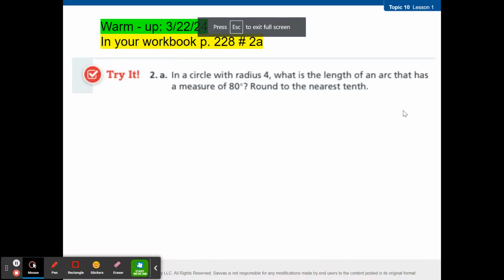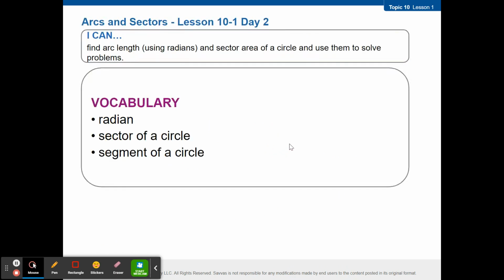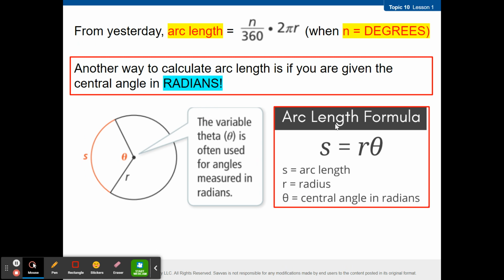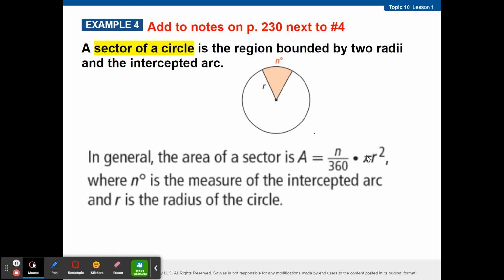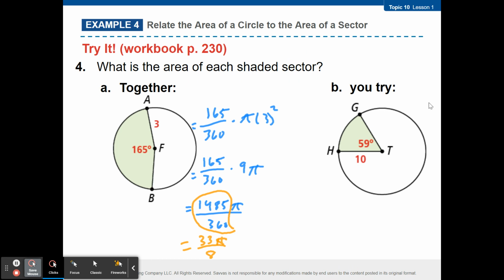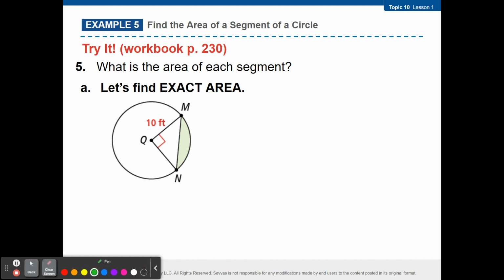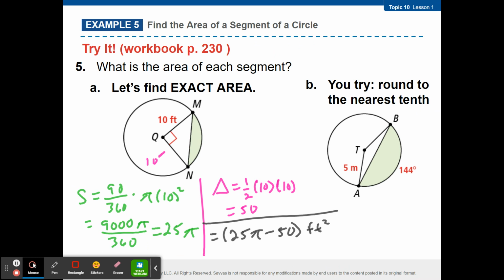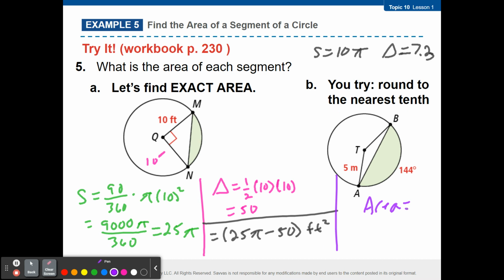GH: Lesson 10.1 Day 2